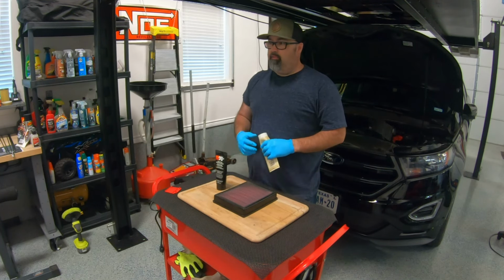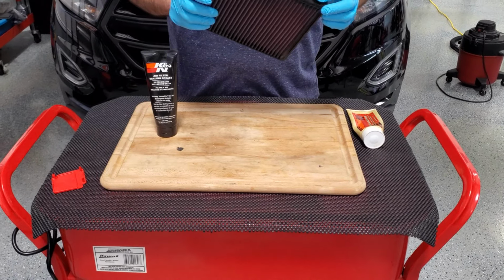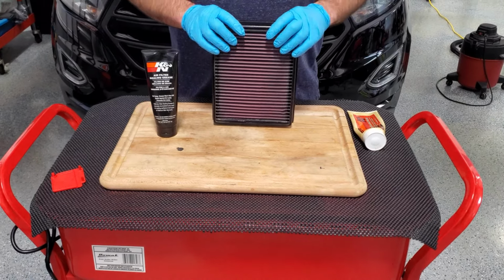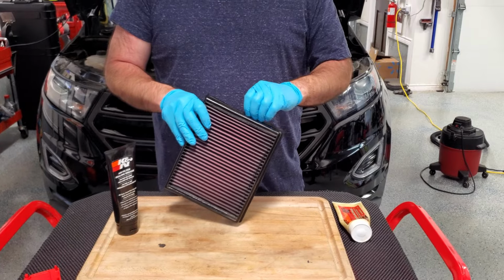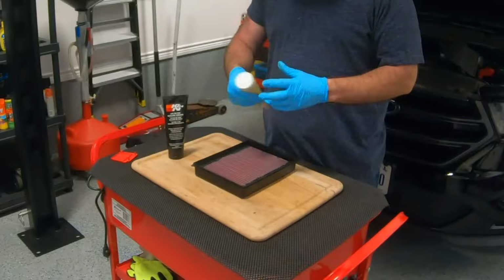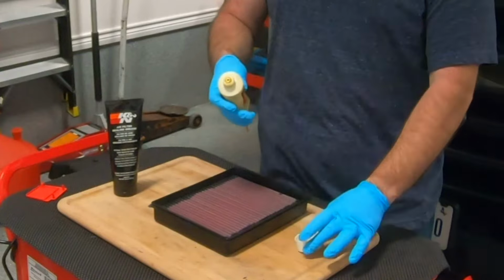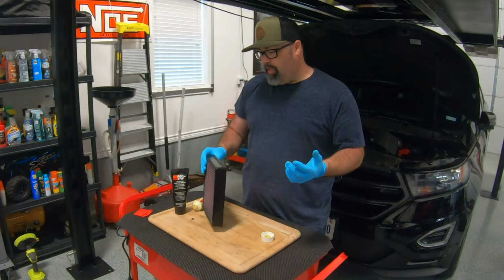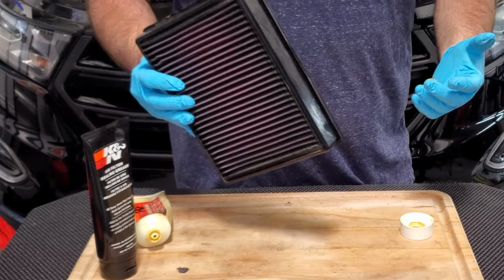Does K&N Air Filters Mean Disaster for Your Vehicle? Revealing the Truth You Must Know!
I wanted to quickly address the issue of K&N air filters allowing dust, dirt, or debris into an engine.

🏁 PERFORMANCE PARTS & SHOP SUPPLIES
We source the majority of our suspension, performance, and shop components through Summit Racing.

Video Gear.
CyberLink PowerDirector 365 - 1 year subscription [PC Download]
GoPro HERO10 Black
D&F Aluminum Frame Housing Case Skeleton Shell Cover with Protective UV Filter for GoPro Hero 7 Black, Hero 6, Hero 5 Black
ULANZI G9-5 Housing Case for GoPro Hero 10 9, Aluminum Video Cage with 2 Cold Shoe Mount for Mic and Led Light, Protective Frame with 52mm Filter Adapter, Lens Cap, Compatible with Tripod Selfie Stick
Twist-Lock Suction Cup Base with Ball RAM-B-224-1U with B Size 1" Ball for Vehicle Windshields
RAM Mounts RAM-B-201U-C Double Socket Arm (Medium) Compatible with RAM B Size 1" Ball Components
1/4 Tripod Mount Adapter Compatible for Gopro,2 Pack Chromlives 1/4 20 Aluminum Adapter Mount for Tripod Compatible with GoPro Hero 10
Suptig 60 LED Video Light with 5200mAh Portable Charging Battery, Portable Lighting Waterproof 164ft, Dimmable Light Compatible for Gopro Hero 10 Hero 9 Hero 8 Hero 7 Black
ND Filter 52MM, K&F Concept Professional 52MM Fader Variable Neutral Density Adjustable ND Filter ND2 to ND400 for Nikon D5300 D5200 D5100 D3300 D3200 D3100 DSLR Cameras + Lens
GRAVGRIP V2 Hydraulic Leveling Mount for Action Camera, GoPro, DJI, Insta360 - Pocket-Sized Leveler, Gimbal, JIB - No Batteries, No Charging, Waterproof, Ultra-Compact

For all of your real estate/realtor needs, please contact,
Amy McFadden

It's a ridiculous amount of work that typically involves high-dollar camera drops, blue-screen-of-death computer crashes, and at least one angry shotgun-wielding old Dude shouting, “Hey! Get the hell outta here!” Once the final video is posted, rewards here on YouTube can be few and far between (unless you are a masochist who enjoys being verbally abused by anonymous trolls for no reason).
JUST CLICKING THESE LINKS HELPS TO SUPPORT OUR SMALL CHANNEL. Think of this clicking like tipping - except that it doesn't cost you anything extra! Again, it doesn't cost you anything to click these links, and it's a great help to us. As always, be safe, and THANK YOU!

Bringing great stewards of the automotive community together to share dreams!

No weapon that is fashioned against you shall prosper, and you shall confute every tongue that rises against you in judgment. This is the heritage of the servants of the Lord and their vindication from me, says the Lord (Isaiah 54:17 NRSV)